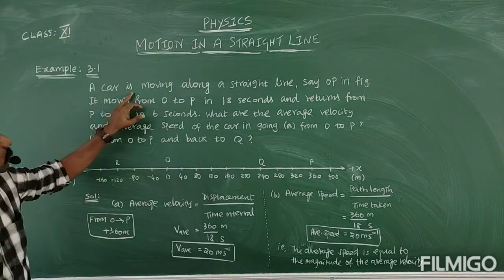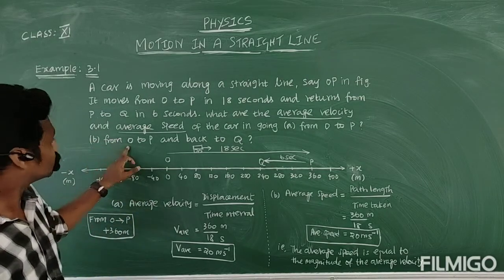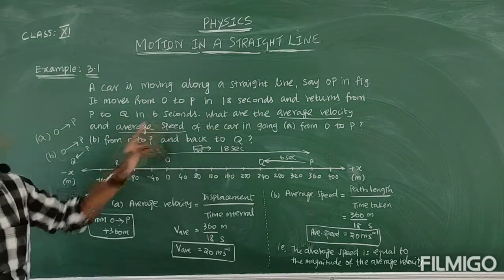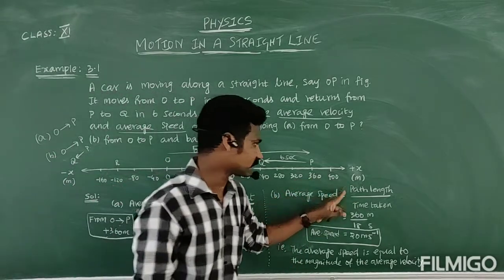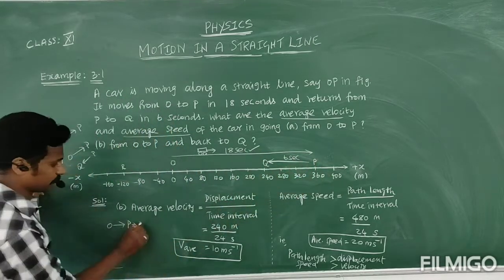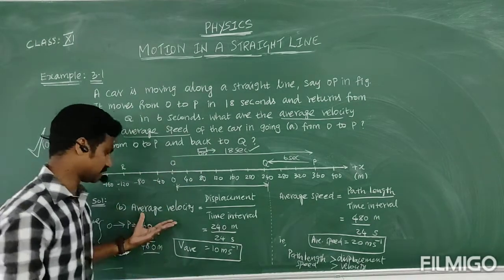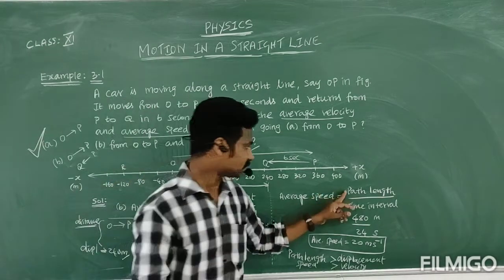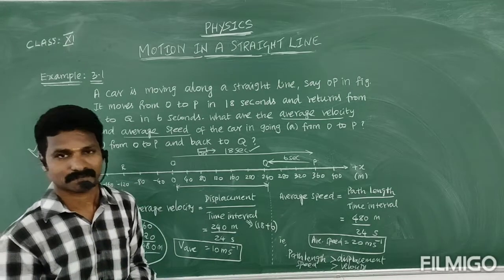CLASS 11 MOTION IN A STRAIGHT LINE _EXAMPLE PROBLEM 3.1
Learn to calculate average velocity and average speed in various situation